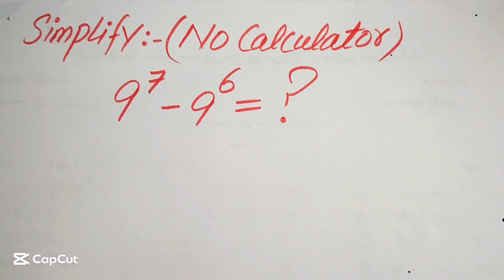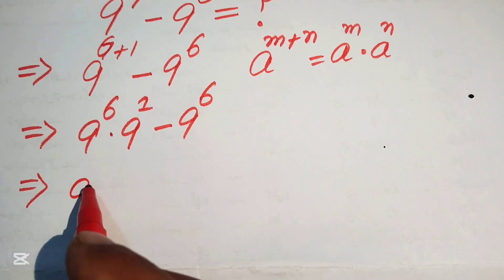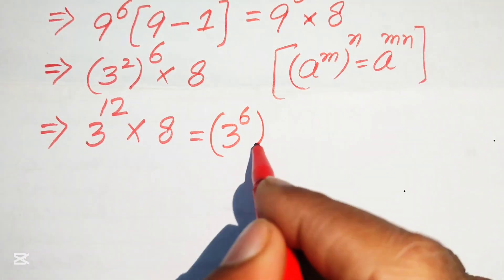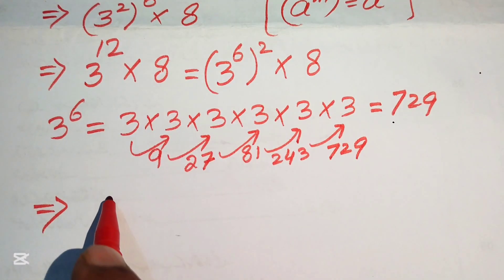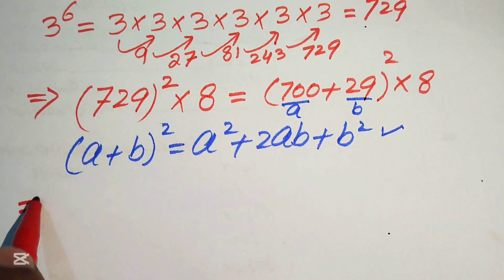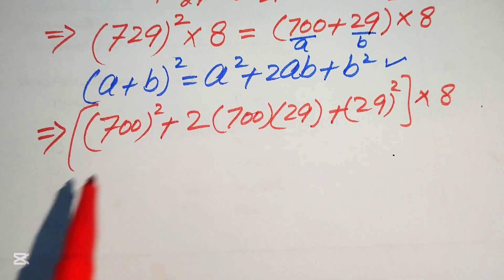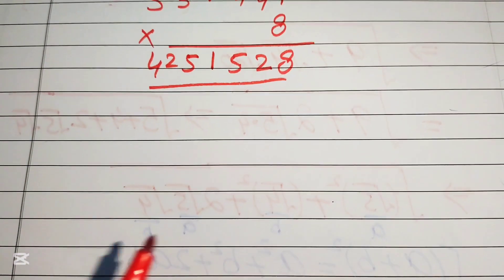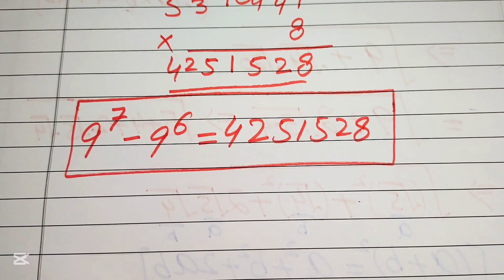Solving a 'Harvard' University entrance exam